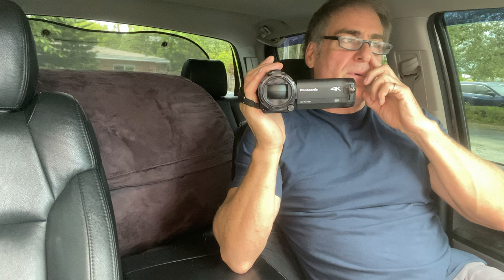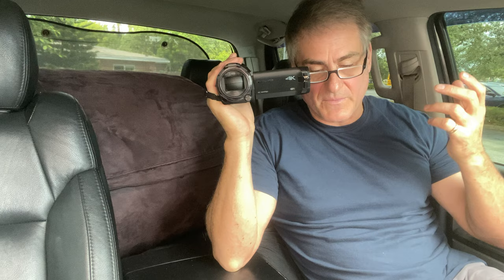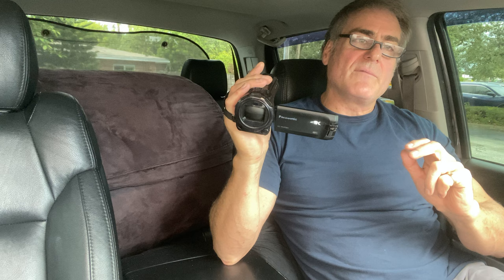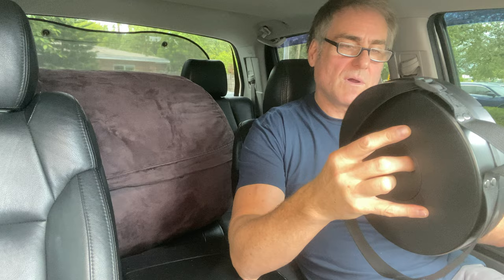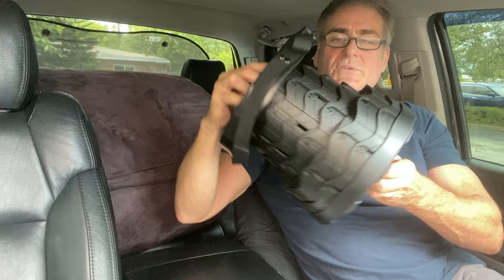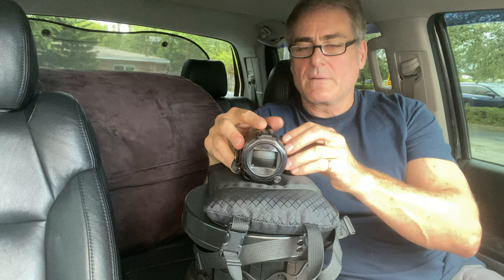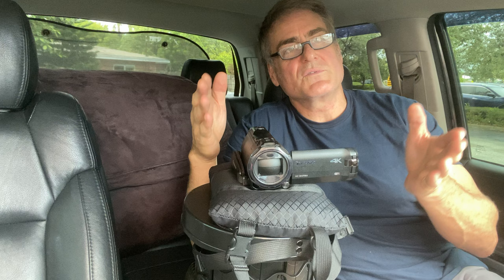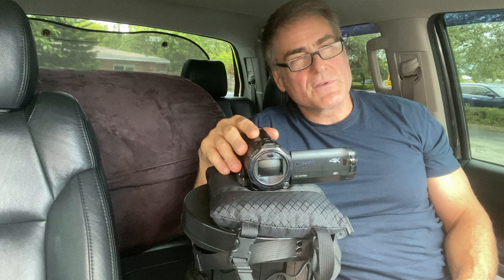Private Investigator uses a Folding Stool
Beanbag filled
Beanbag no fill.

I use regular store bought beens in mine for added weight but the synthetic pre-filled beans are great for on foot surveillance.

Nothing is faster than this camera mount!!